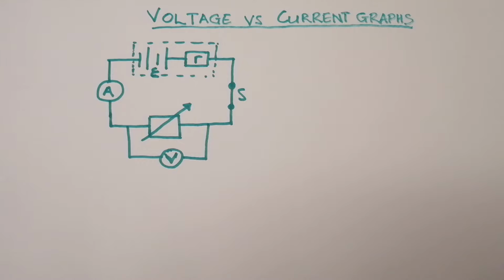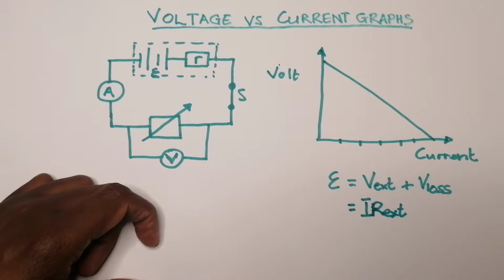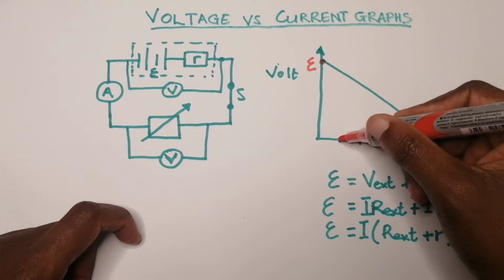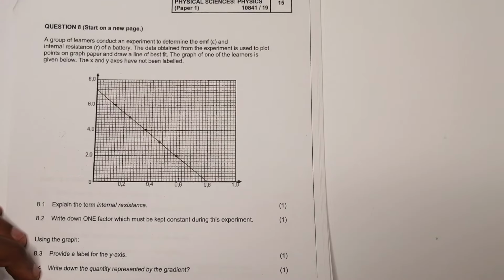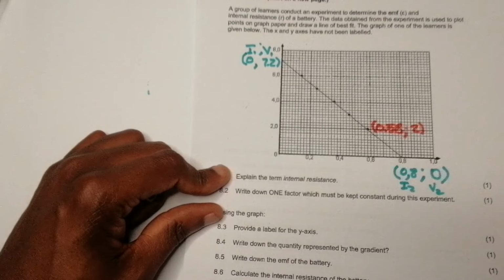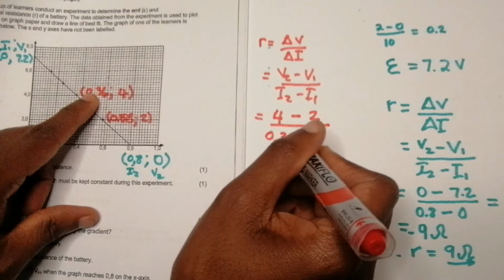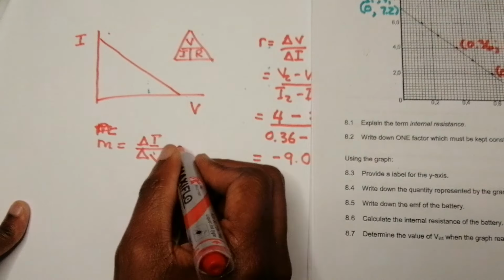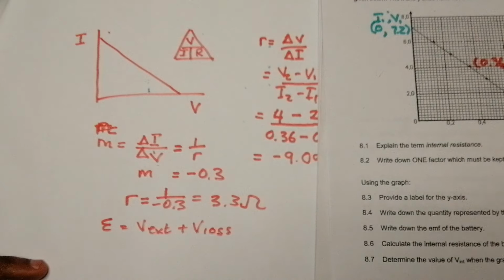Physics | Electric Circuits | Voltage vs Current graphs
In this lesson you will learn:
- How to interpret graphs based on Ohm's Law.
- How to calculate the internal resistance when given a voltage vs current graph
- how to determine the EMF on a voltage vs current graph

This lesson is relevant for IEB and NSC candidates in grade but it can find application also in IGSCE exams.